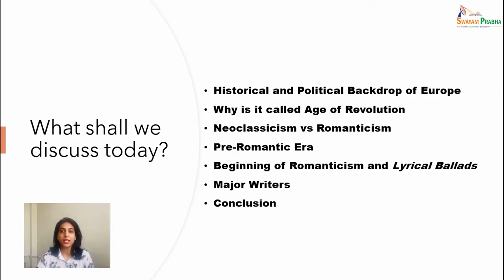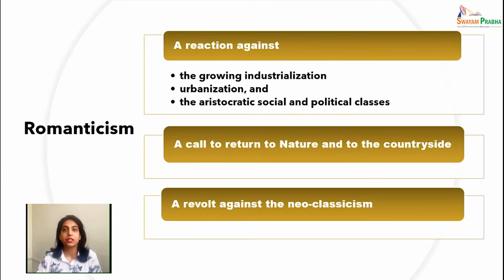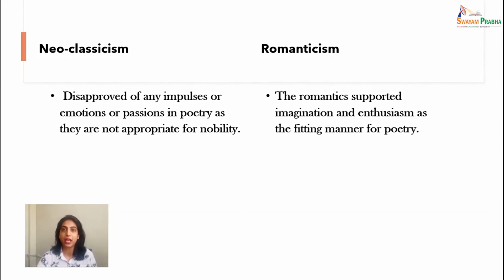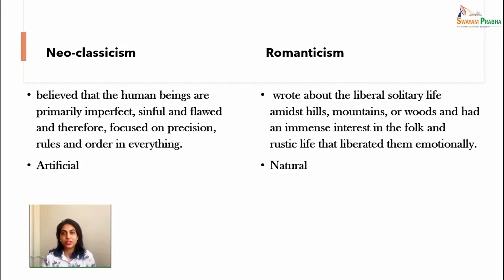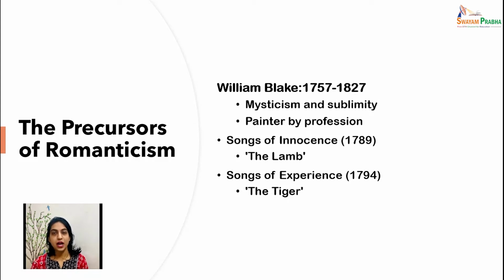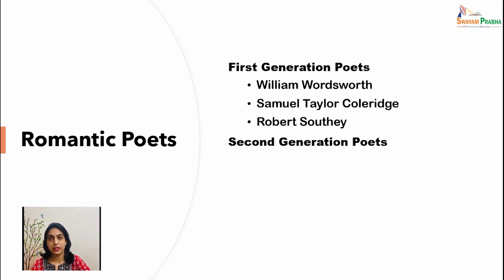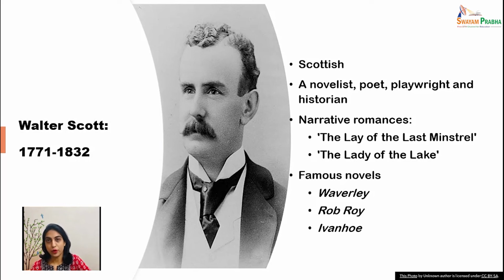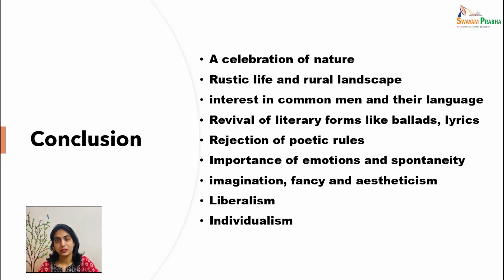Lecture 1: Romanticism